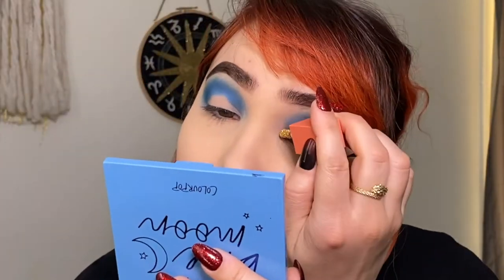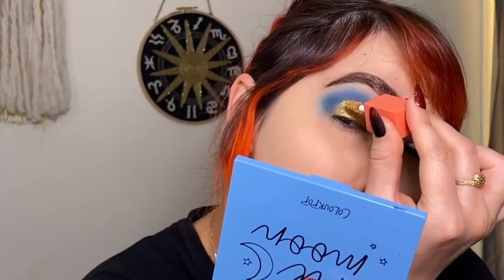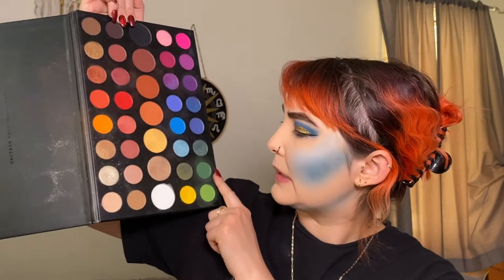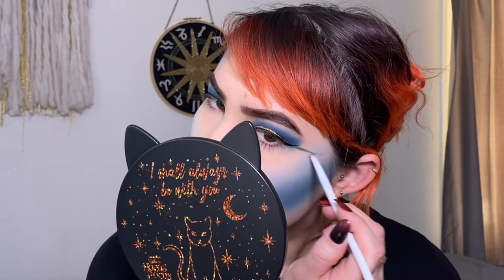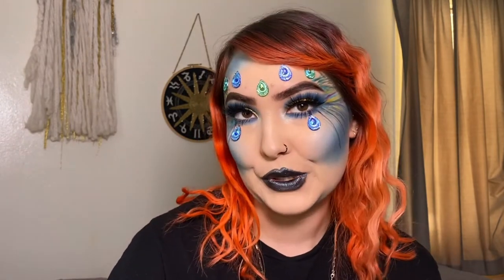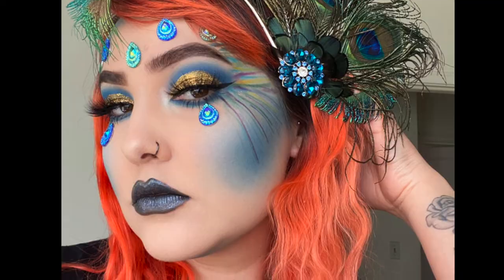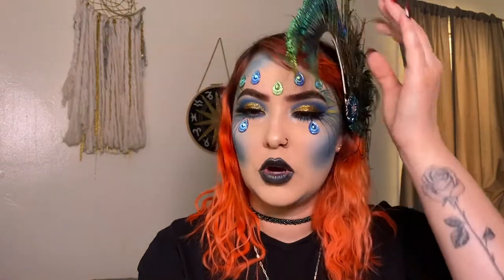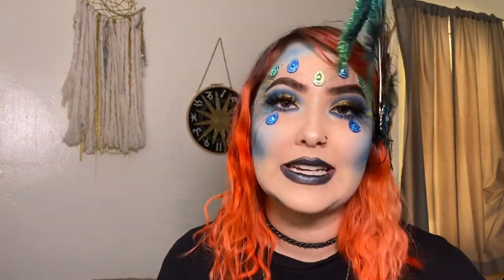PEACOCK MAKEUP TUTORIAL / HALLOWEEN MAKEUP 2021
Happy Saturday everyone! Welcome back to part 4 out of 5 this month in our Halloween makeup series! Im so sad this is already coming to an end! I so enjoy playing around with face paint and different makeup like this so I really hope you've enjoyed thus far!!!

PRODUCTS USED FOR THIS LOOK:

Foundation: Estee Lauder double wear 2N1
Concealer: Elf hydrating came concealer
Setting powder: Maybelline fit me matte shade 10
Brows: Morphe brow pencil shade: Java
Eye Shadows+ Contour/Blush : James Charles Morphe palette and Colourpop blue moon palette
Gold liquid shadow: Elf 24K gold
Lipstick: KylieCosmetics shade Kymajesty
Lashes: Pinkzio Style: Forever Minky
Gemstones and feather headband from Amazon!!